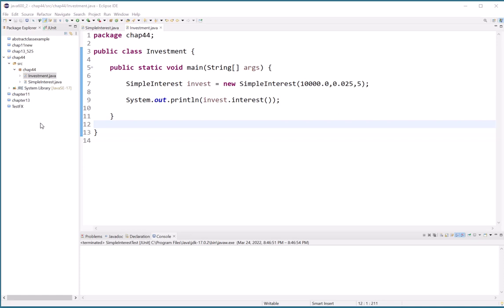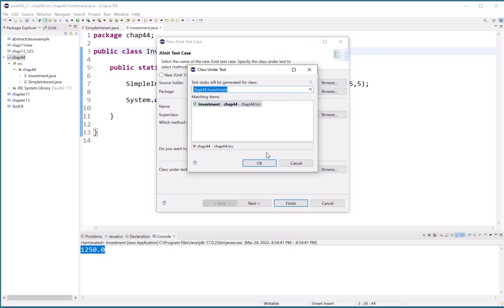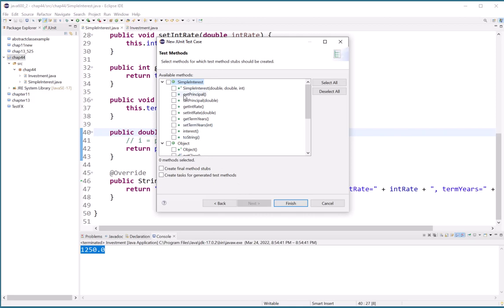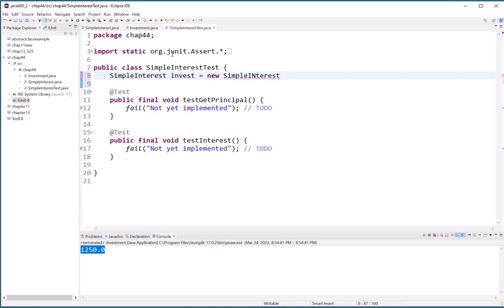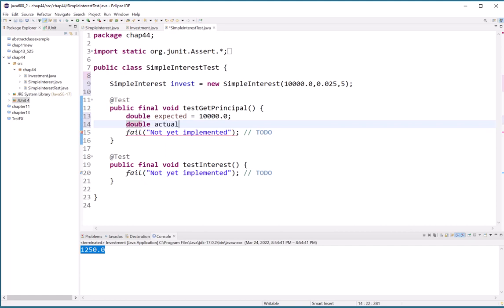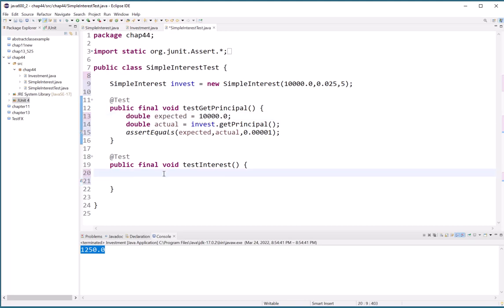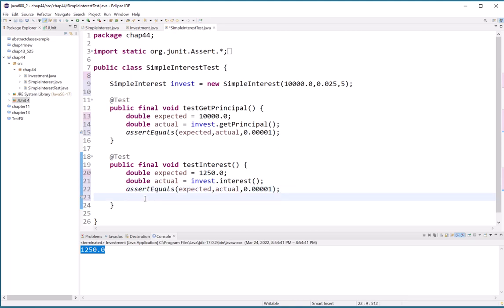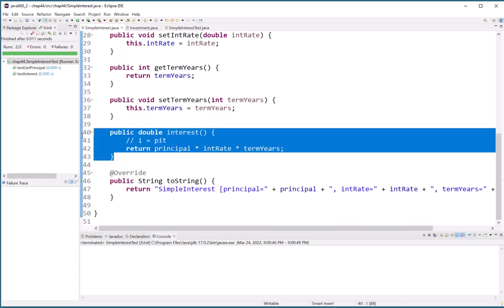junit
jUnit example